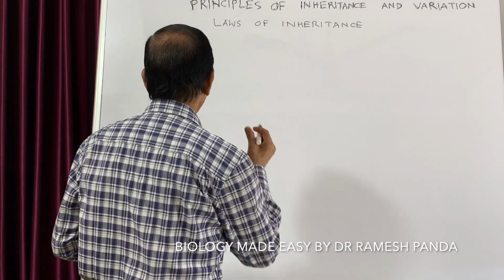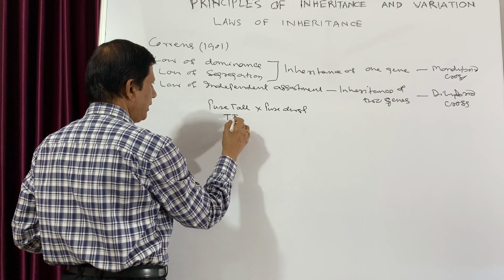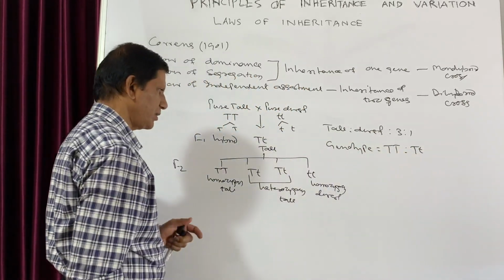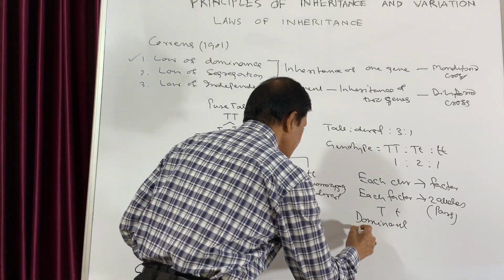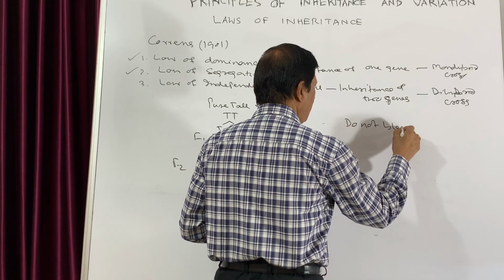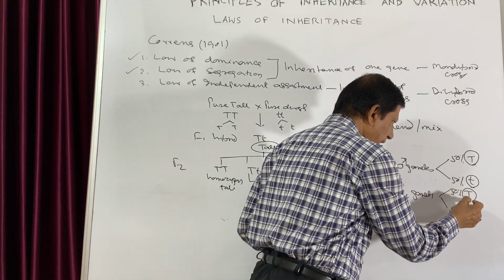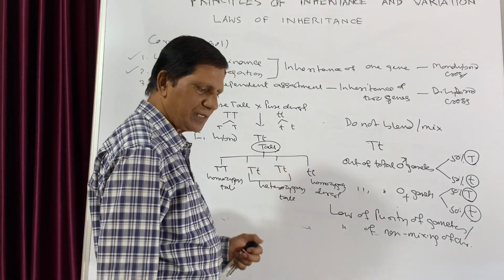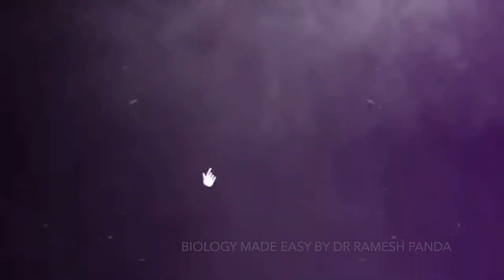LAWS OF INHERITANCE -1 | GENETICS ,Part-7 |NEET |CLASS-12 Dr Ramesh Panda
In this video, out of the three laws if inheritance the first two laws ie. law of unit character and law of segregation relating to monohybrid cross have been discussed.Allele,Inheritance,Law of assortment,